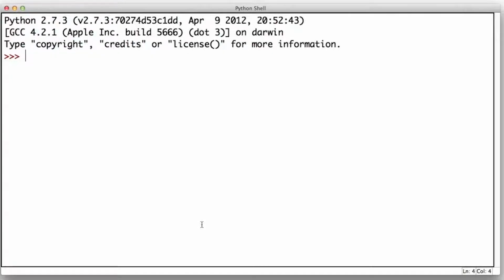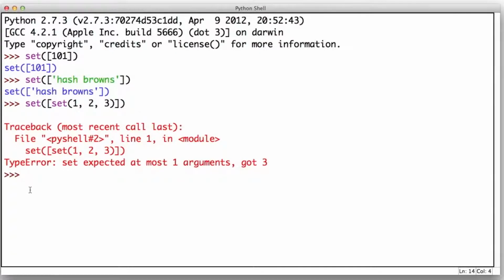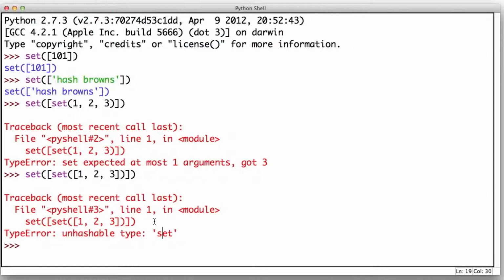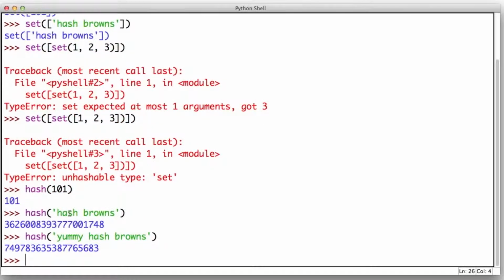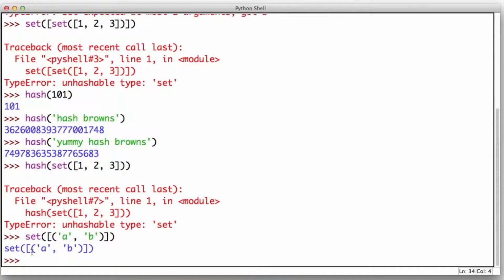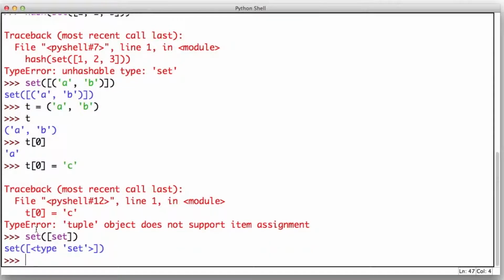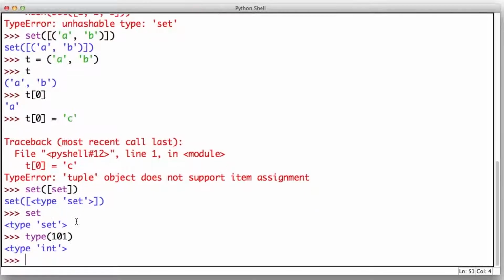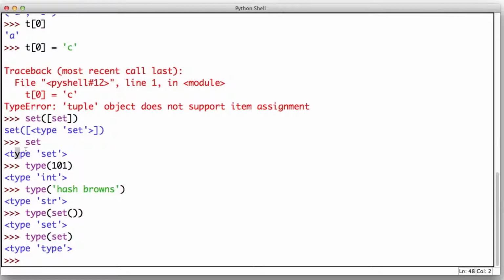More Experiments With Sets - Intro to Computer Science